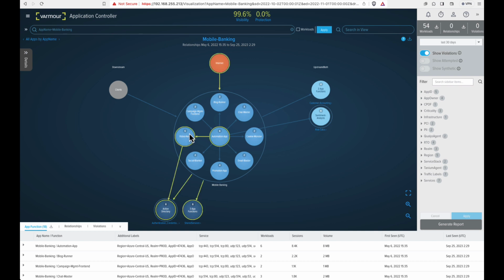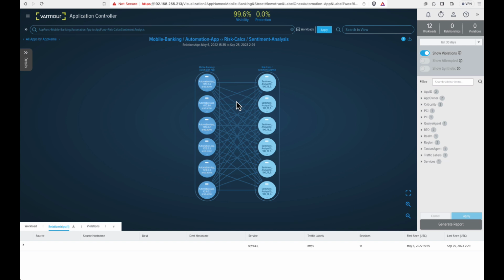Simplifying APRA CPS 230 Inventory and Mapping Requirements with vArmour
In this demonstration video from our APRA CPS 230 series, vArmour CTO & CISO Marc Woolward shows you how to use automation to simplify requirements 27a and b: Identifying the key components and dependencies required to deliver Critical Operations.